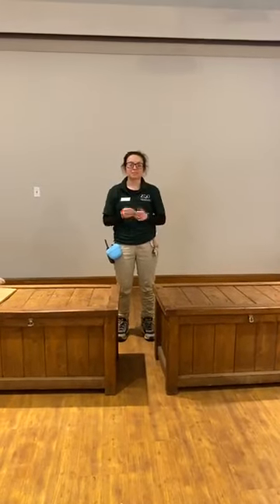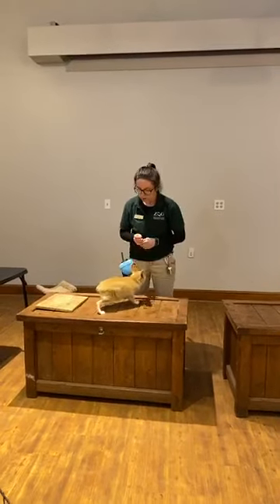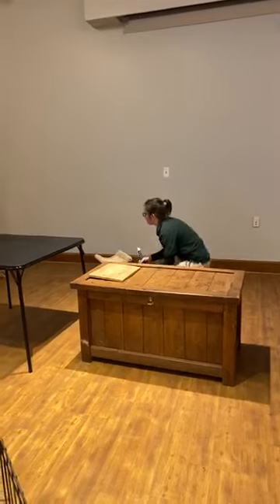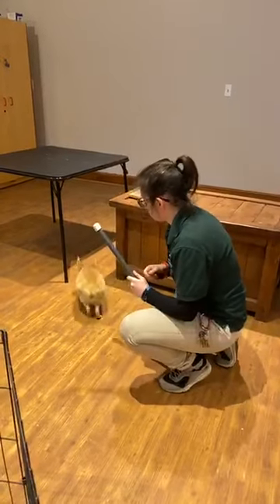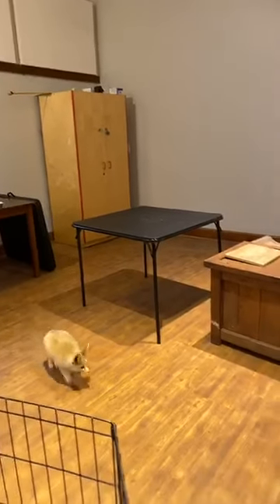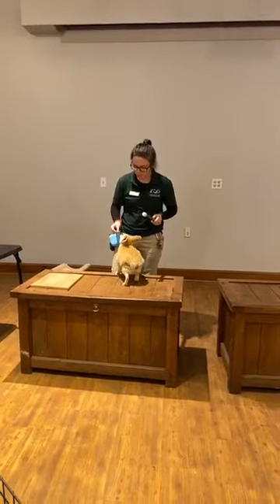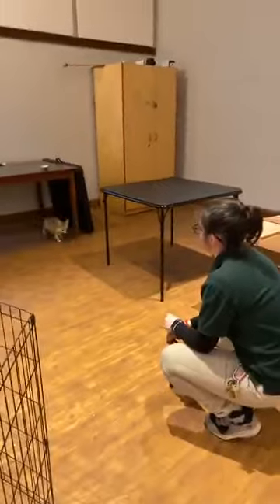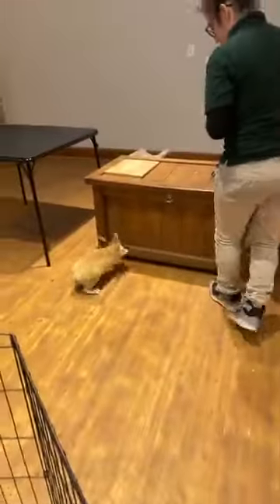Zoo to You: Meet Ariel the fennec fox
For today’s ZooToYou we’re all ears as we spend time with Ariel the fennec fox, an Animal Ambassador here at Zoo New England!